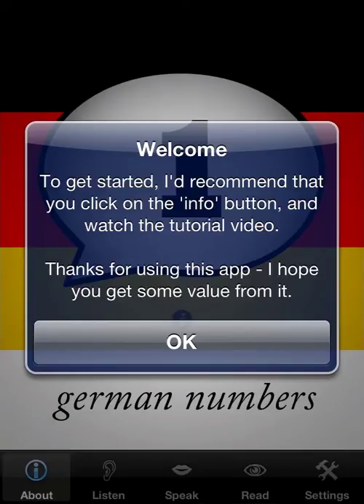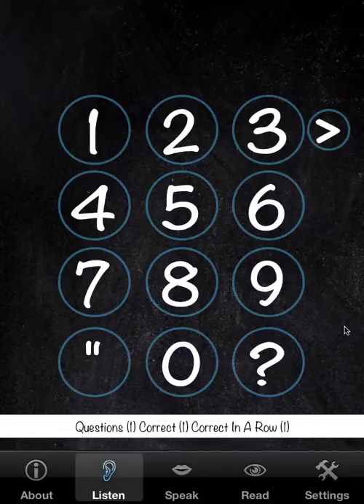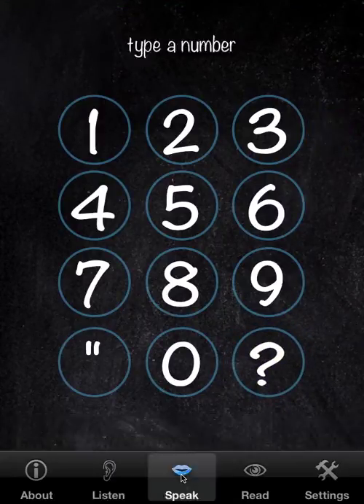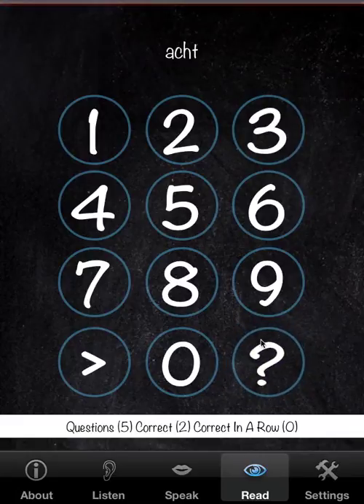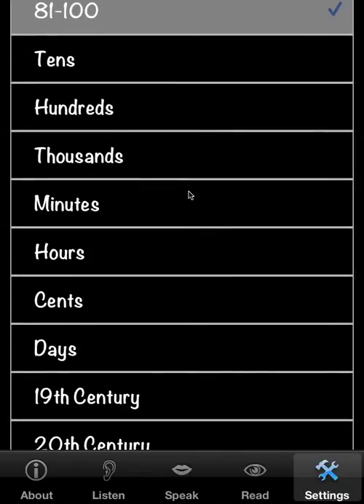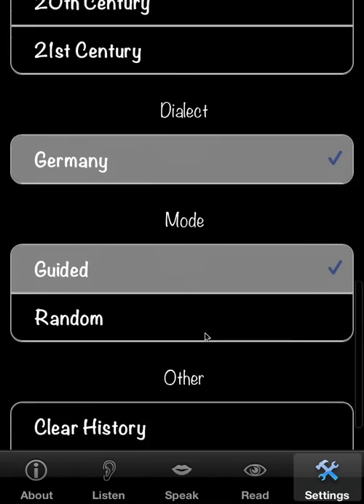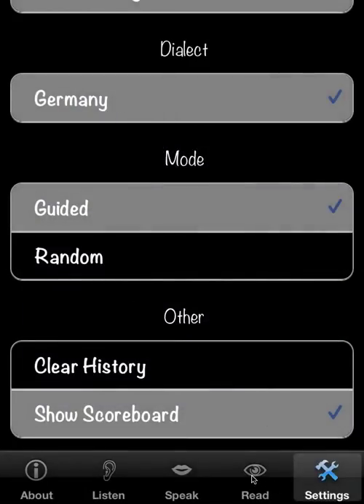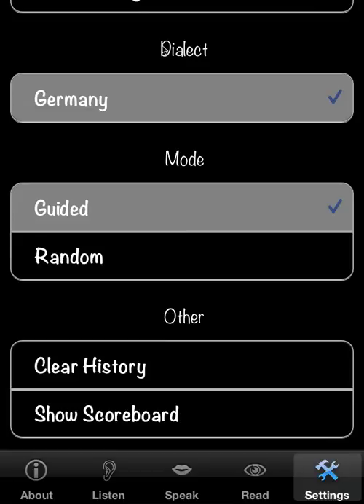German Numbers App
Tutorial for version 2.94 of the German Numbers app by Erasmos, now available for the iPod Touch, iPhone and iPad. Covers both the Paid and Free versions. You can download the full version or the free, demo version